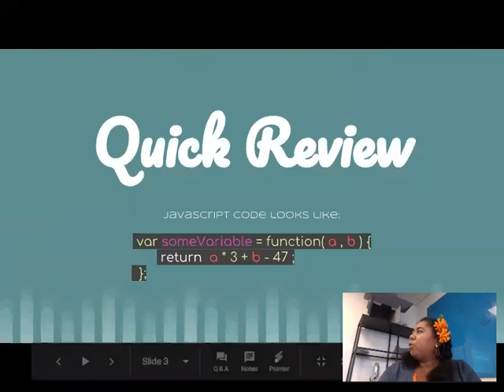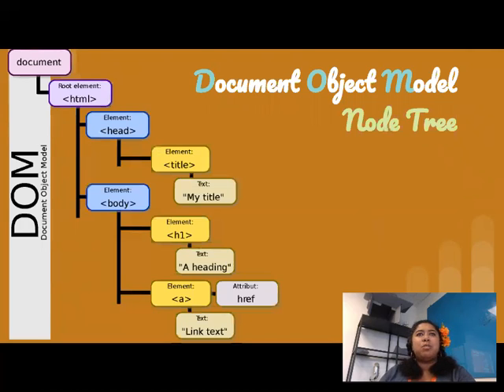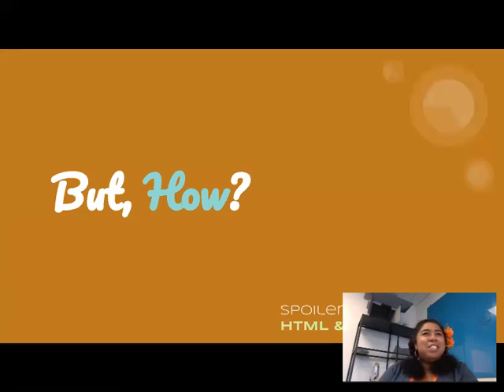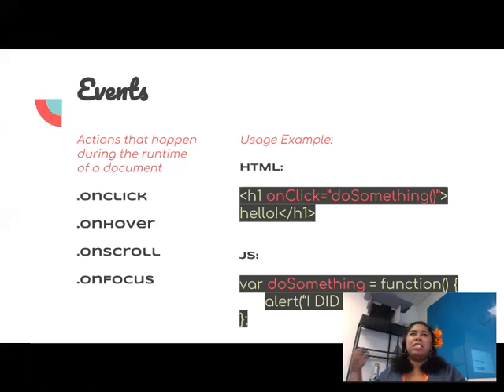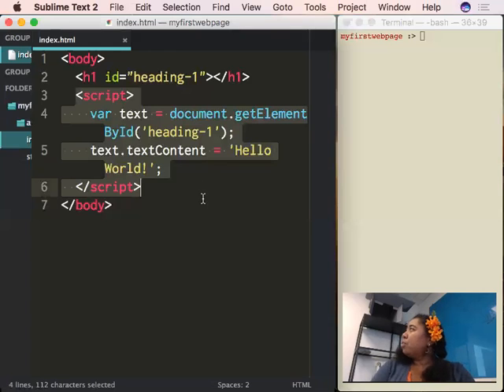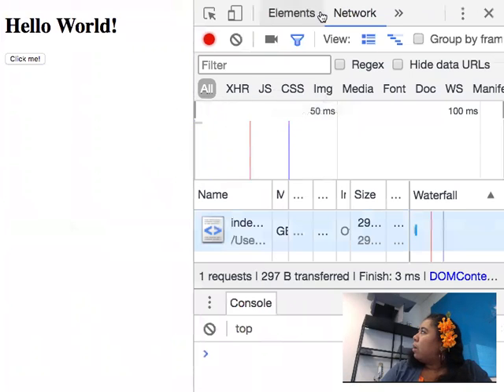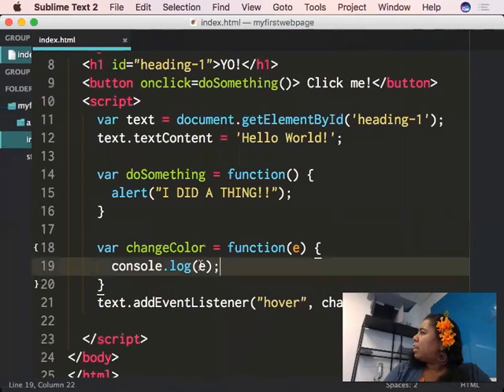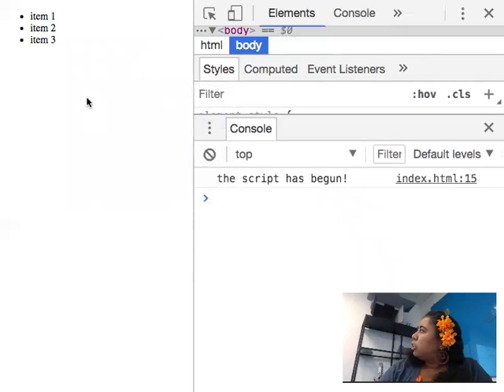W5D5: Javascript(1 of 1)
Delta Platoon
October 13, 2017
Instructor Kara Carrell